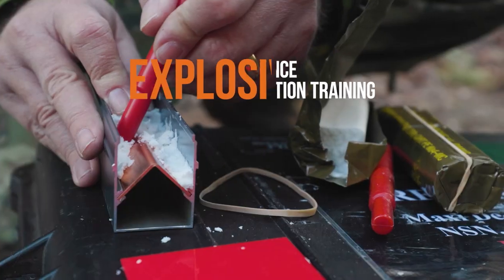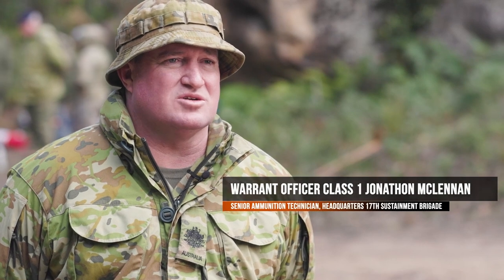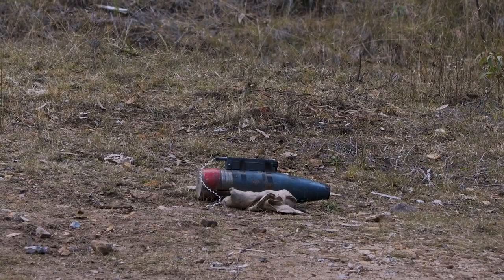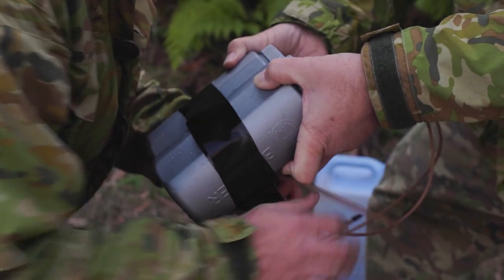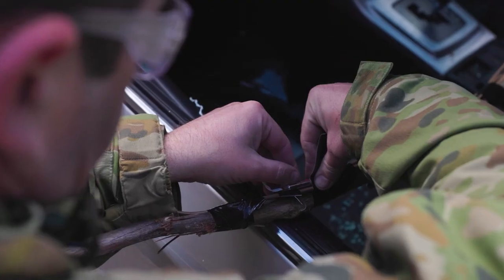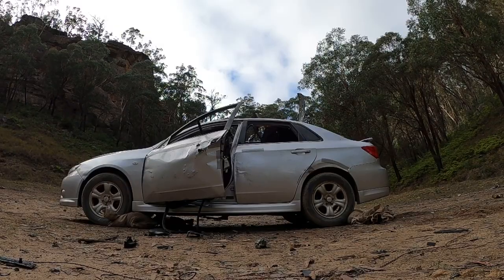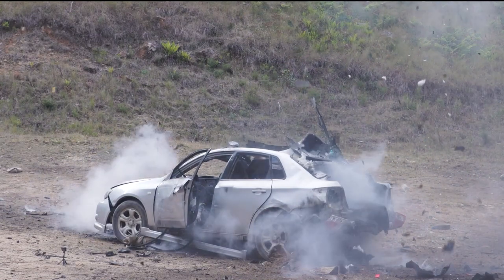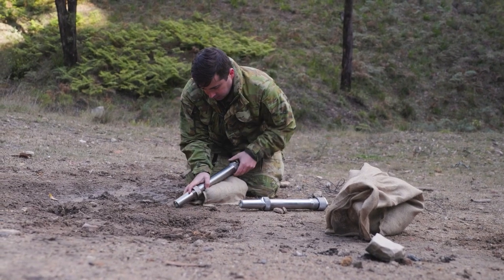Ammunition Technicians practice their skills on Exercise Nepean Harvest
From 26 May to 19 June 2023, rostered personnel from the Joint Explosive Ordnance Support Explosive Ordnance Disposal gathered to participate in Exercise Nepean Harvest in Marrangaroo Training Area, New South Wales.

Ammunition Technicians from across the Services attended the training, which consisted of scenarios and opportunities for them to practice and consolidate their skills and lessons in a controlled environment.

To defend Australia and its national interests in order to advance Australia’s security and prosperity.

V20231856